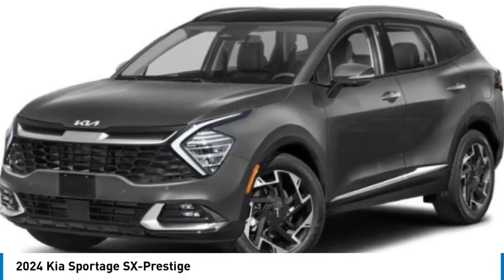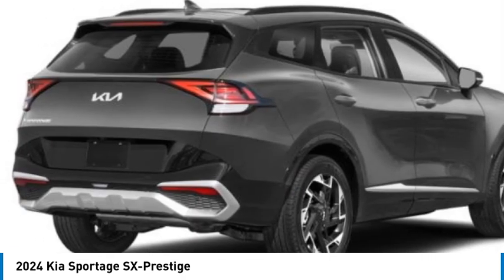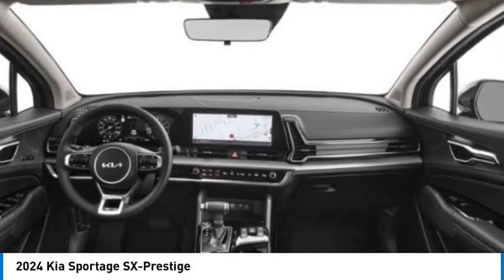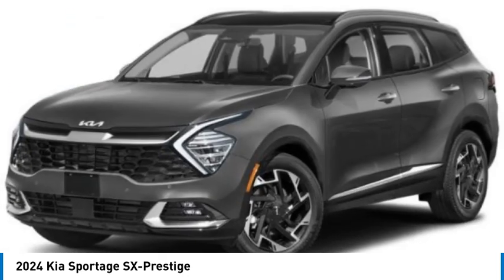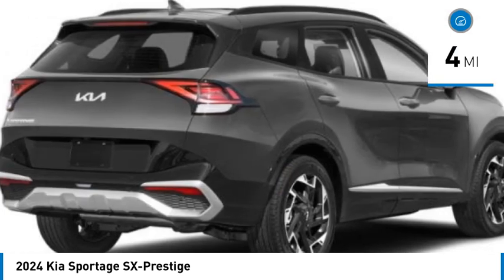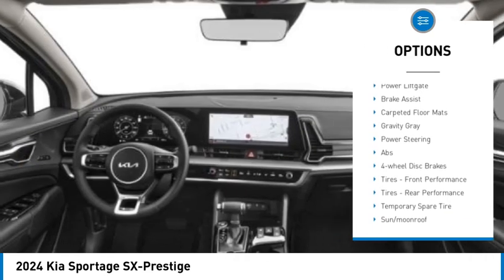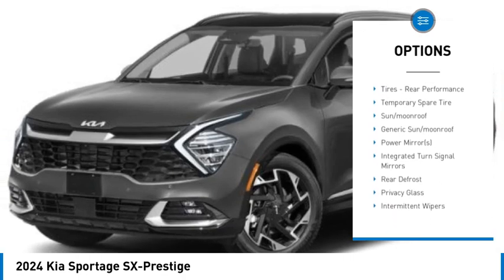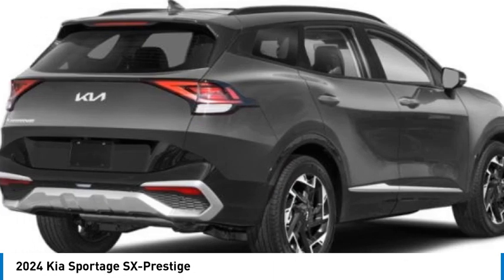2024 Kia Sportage K12007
2024 Kia Sportage SX-Prestige

Gravity Gray 2024 Kia Sportage SX-Prestige AWD 8-Speed Automatic I4 AWD.23/26 City/Highway MPG